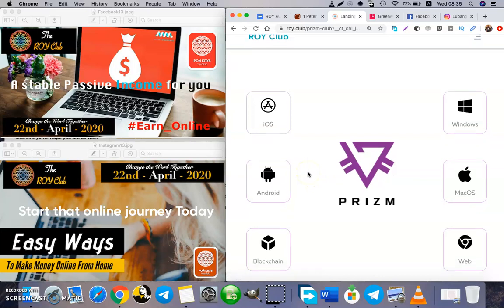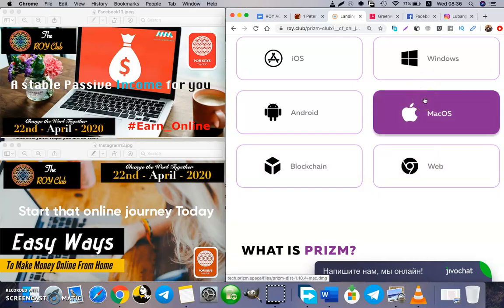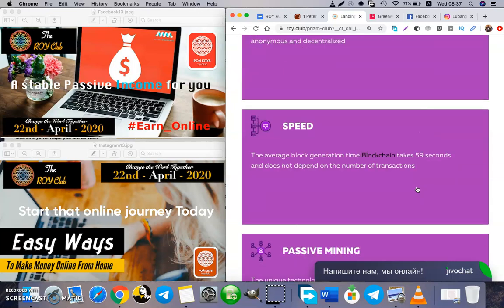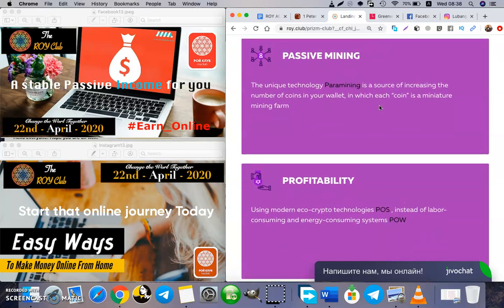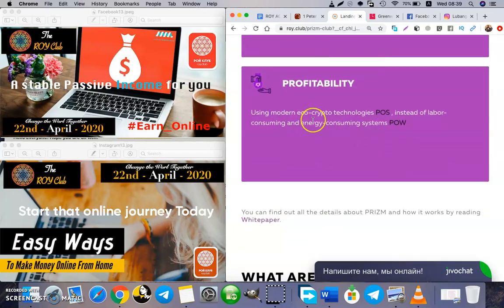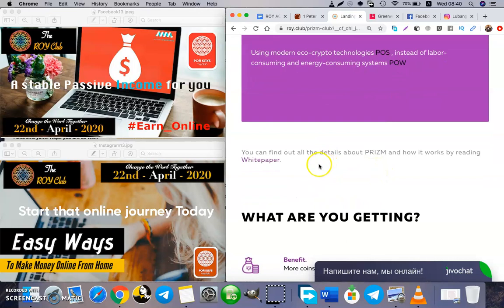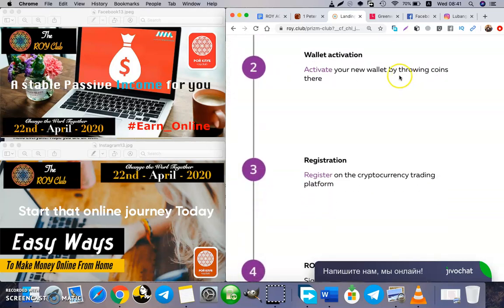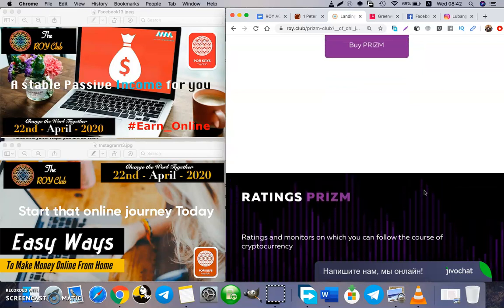Learn What the PRIZM Cryptocurrency Is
About PRIZM Coin and its Features

In this video we talk about PRIZM and its features and uniqueness and how it relates to the ROY Club in general.